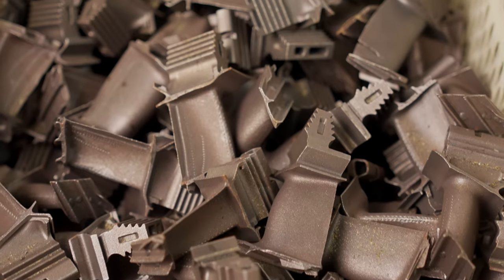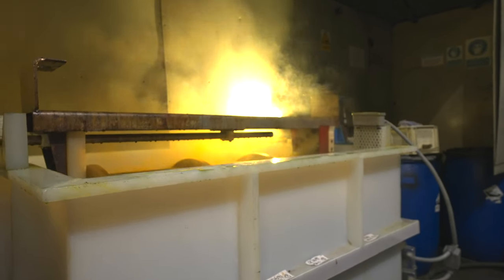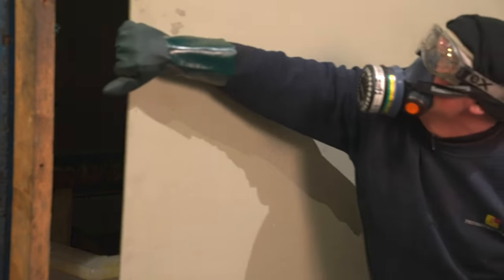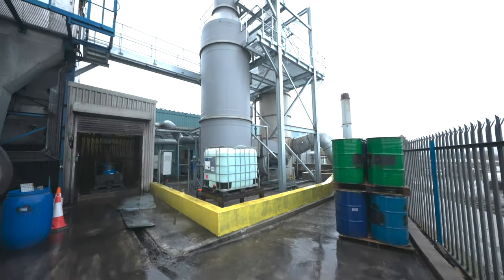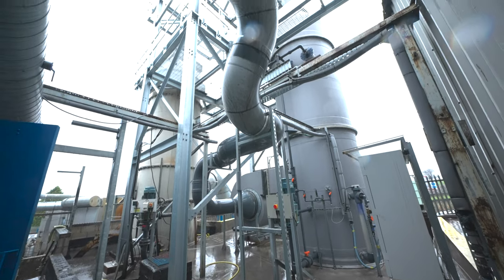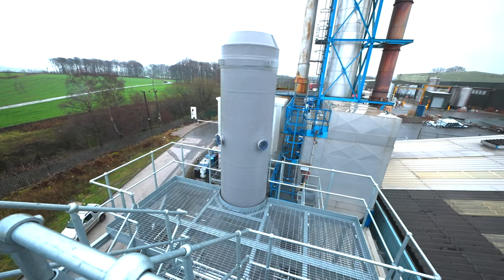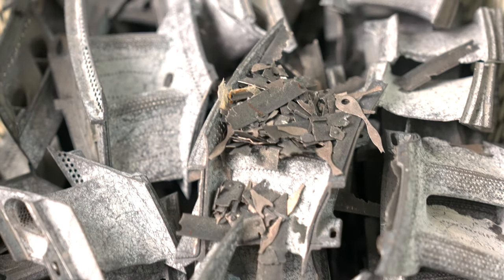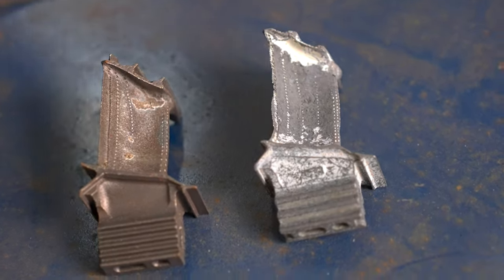Treating turbine blades from a jet engine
Mastermelt Alloy are experts in sorting, segregating, mutilating and refining jet engine scrap across the globe.  As part of the Mastermelt Group of Companies, we provide a complete processing cycle for your end of life jet engine and land based turbine scrap.

Who we service

·Aerospace, Power Generation & Marine Turbine industries.
· Mastermelt Alloy currently work alongside national and multinational companies.
· Part Supply Companies, MRO’s, OEM’s & Collectors.